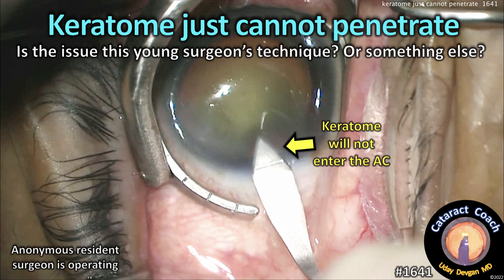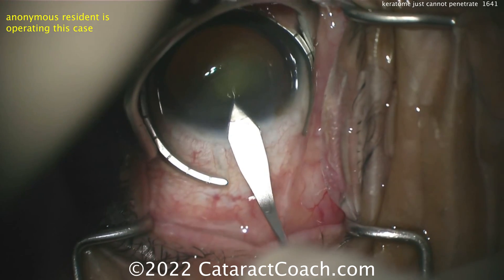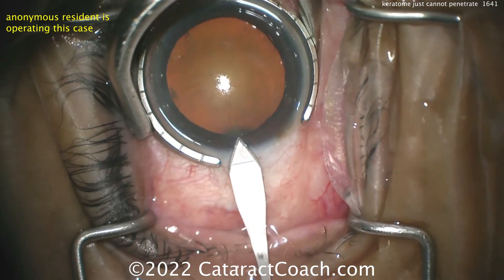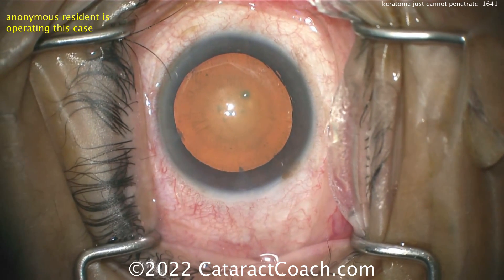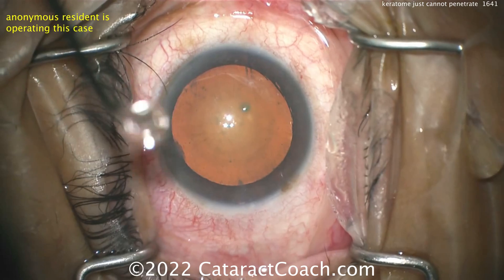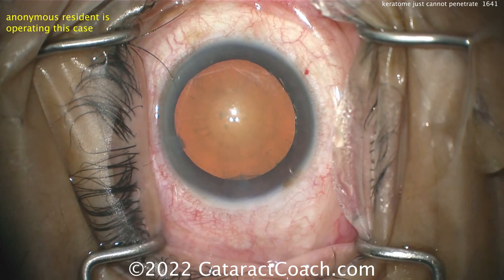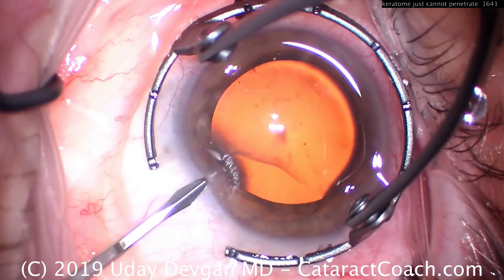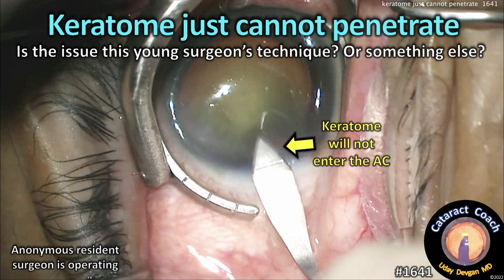CataractCoach 1641: the keratome just cannot penetrate the cornea. Why?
This is a case from a resident surgeon who is learning cataract surgery. And the big initial challenge is making the main phaco incision. Despite multiple tries and a good effort, the keratome just cannot penetrate. Why? Is it the technique of this young surgeon? Or is it something else?